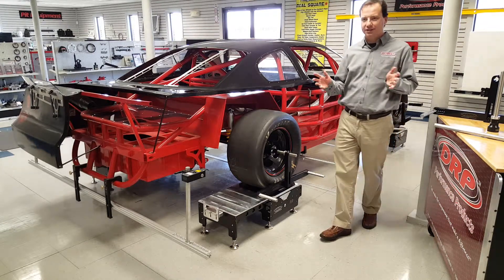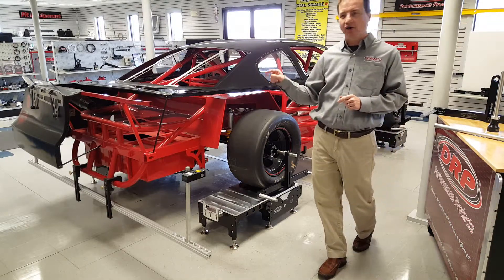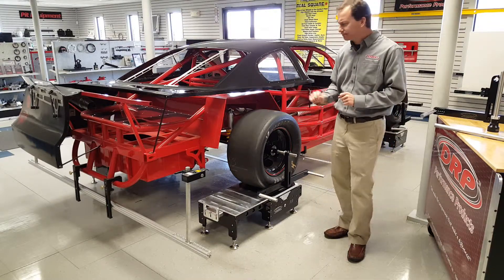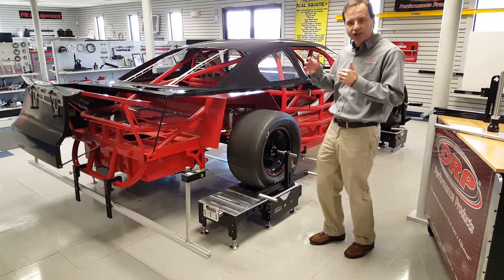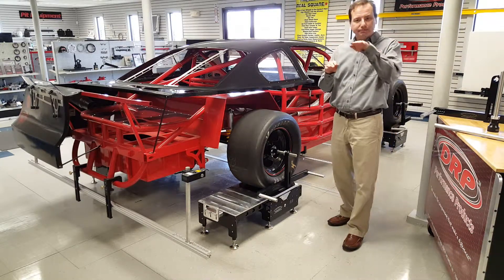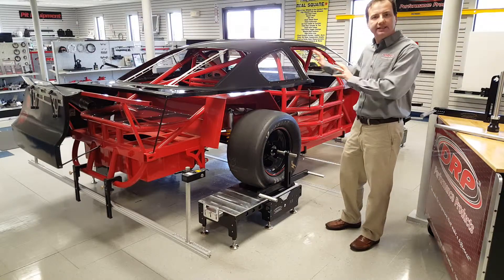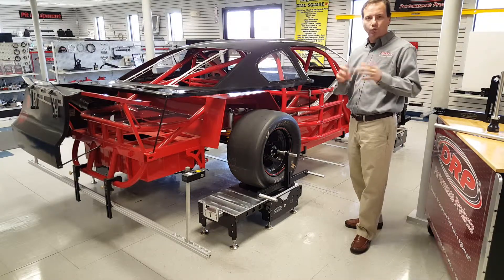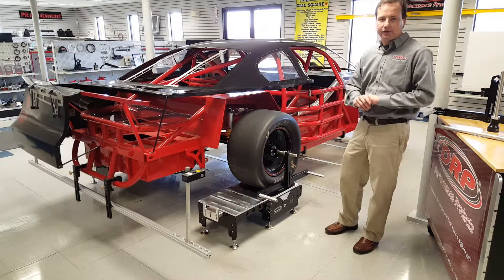RS400PRO Dynamic Capabilities Overview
An overview of the dynamic measurement capabilities of the Real Square RS400PRO wheel measurement system.